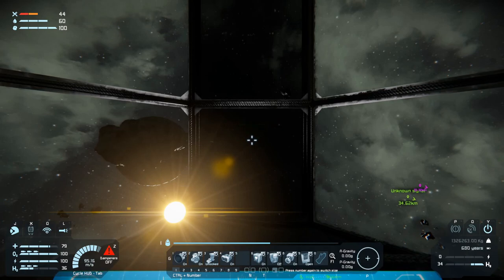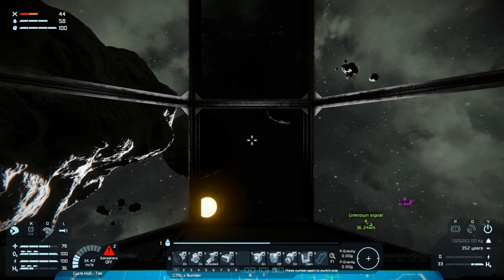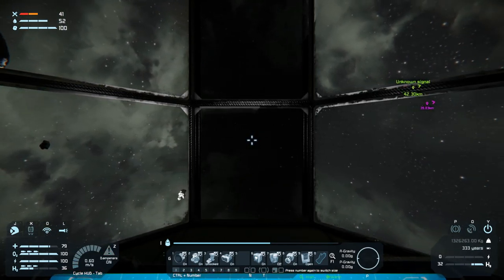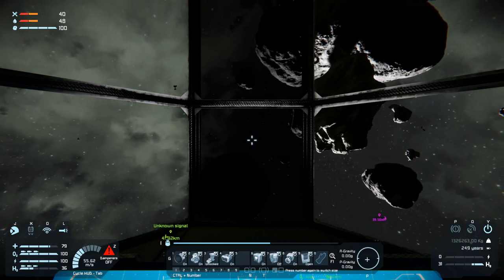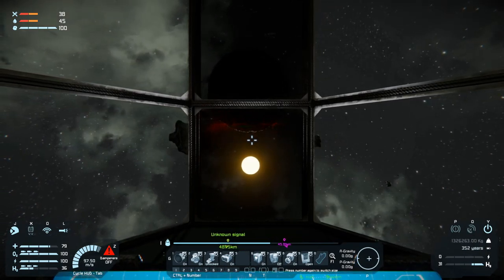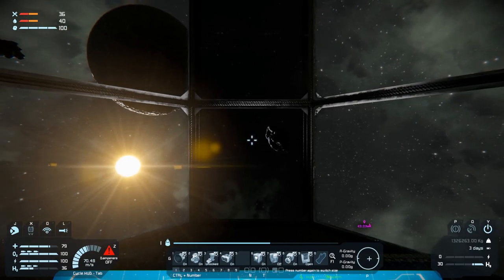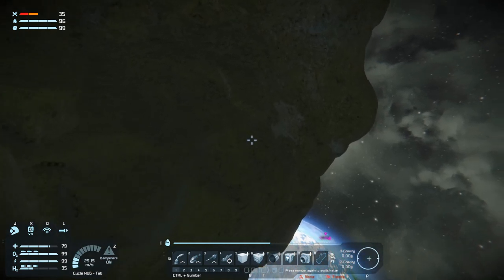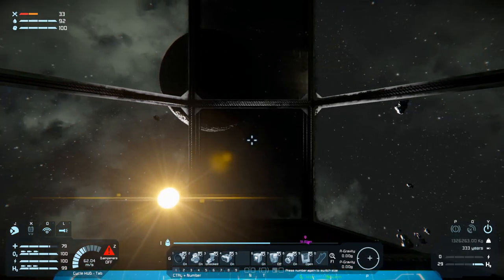Lets Play Space Engineers Modded Survival Ep68 | Lunar Arrival & Season Finale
Mod list for this series:

Simplified Furniture
Created by Eikester

Letters Mod
Created by Darth Biomech

Assertive Installations
Created by Splitsie, Pav

Defense Shields
Created by AutoMcDonough, DarkStar, nukeguard, [GSSF] Neimoh, Whiplash141

Ladder
Created by Digi

Reavers(Updated Behaviour)
Created by Meridius_IX / Lucas

Scarce Resources
Created by Chrido, Darian Stephens